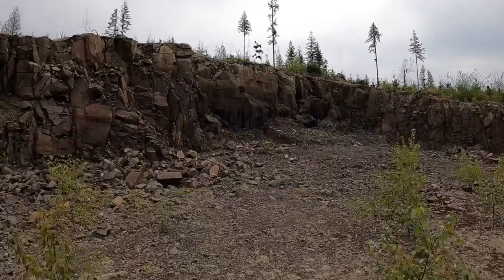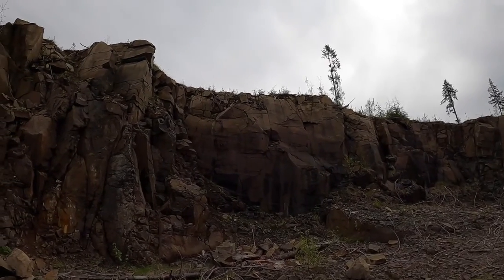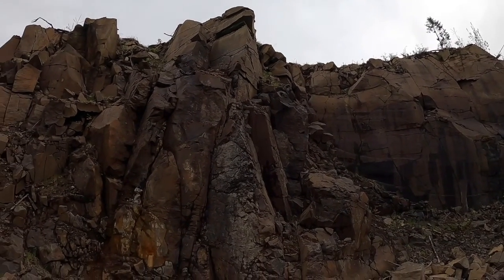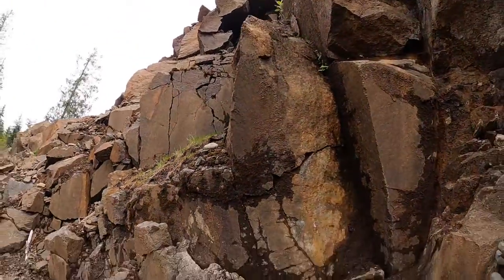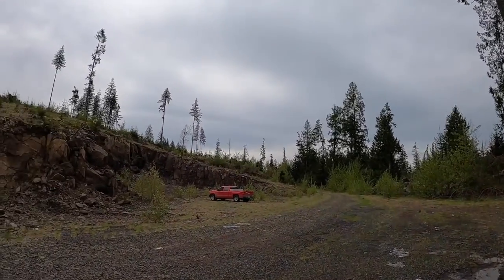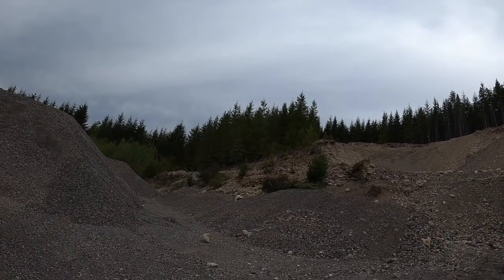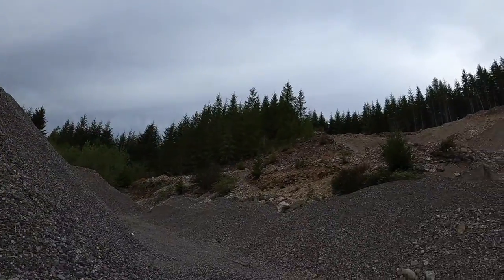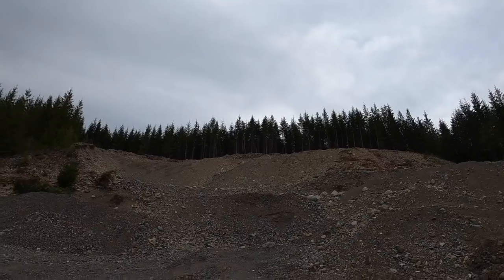Field Trip 1 Road Cuts and Rock Pits (Part 3)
Part 3 of this series show the 5050 Rock Pit an the Round Rock Pit.